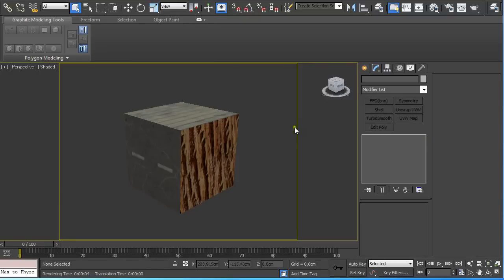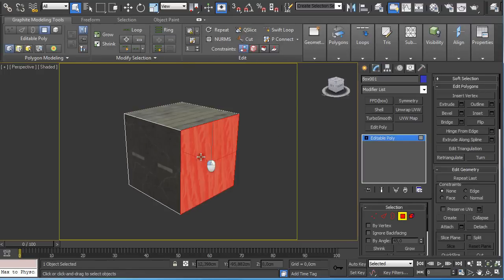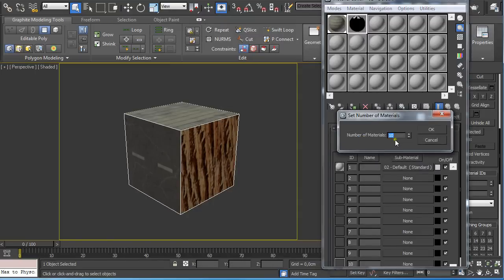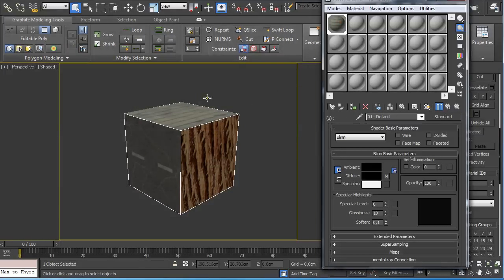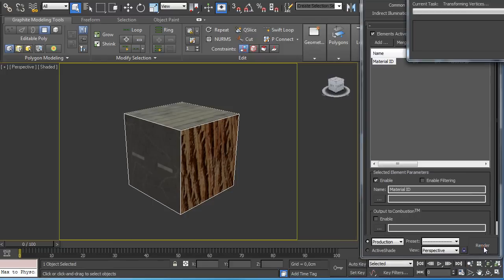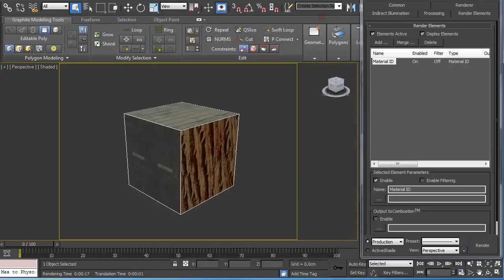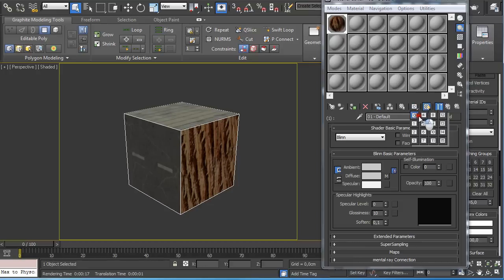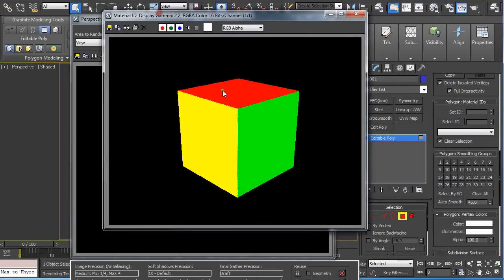Quick tip tutorial: How to render MaterialID in Autodesk 3Ds Max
Tutorial on how to render MaterialID in Autodesk 3Ds Max.